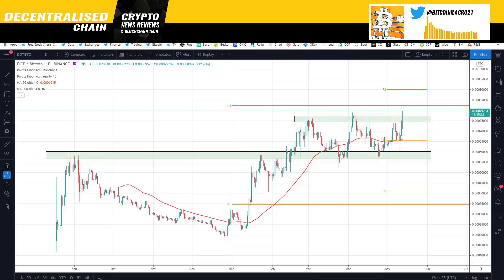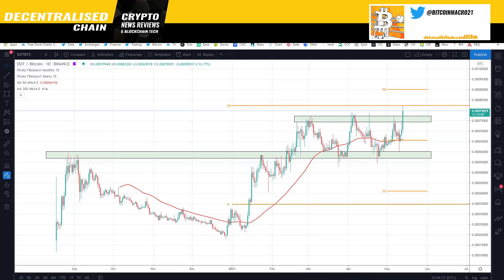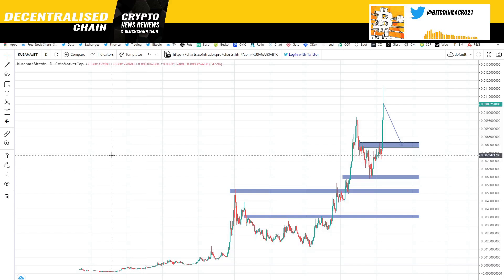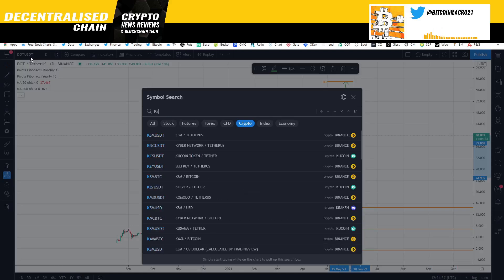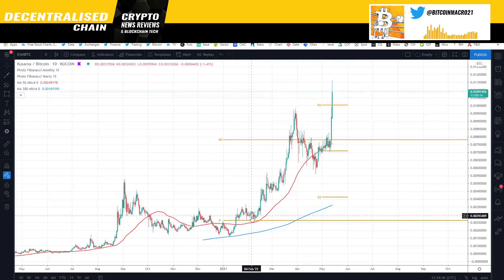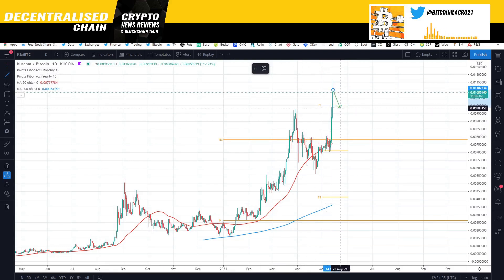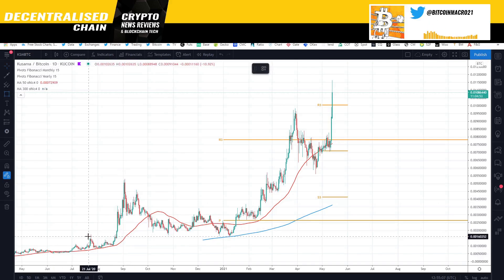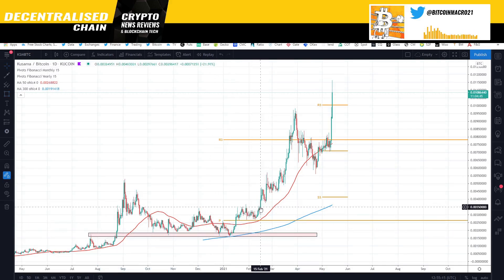BEST POLKADOT PROJECTS 2021! POLKADOT COINS READY TO EXPLODE. DOT KUSAMA CHAINX PHALA NETWORK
In this epsiode we cover some of the top projects that are looking primed for a breakout and great loading up opportunities.

0:00 Polkadot Ecosystem
1:12 Polkadot Analysis $DOT
6:44 Kusama Analysis $KSM
10:53 Energy Web Analysis $EWT
13:54 Phala Network Analysis $PHA
16:48 ChainX Analysis $PCX
19:27 Robonomics Network Analysis $XRT
20:43 Edgeware Analysis $EDG
21:04 Crust  Analysis $CRU
21:28 Polkastarter Analysis $POLS
22:01 Final thoughts on best buys